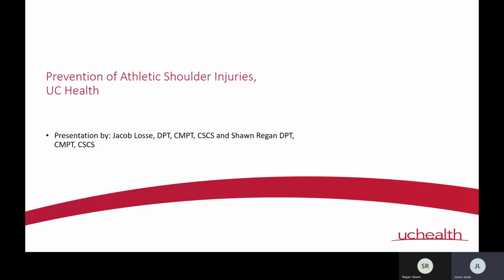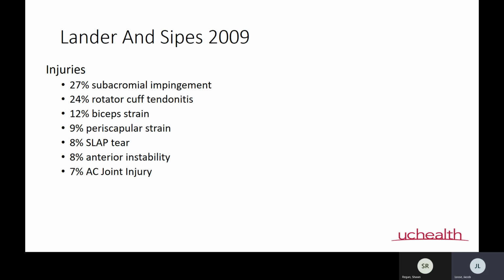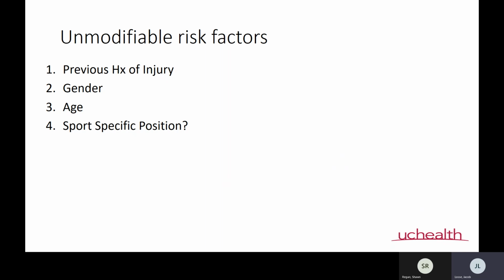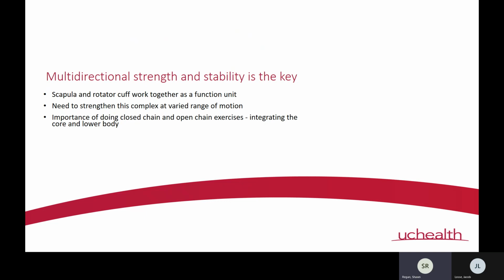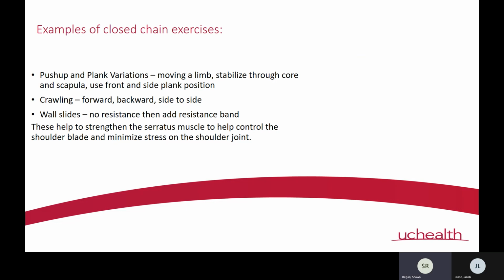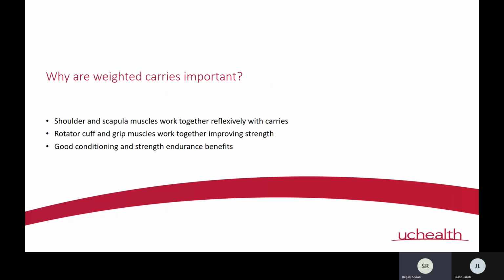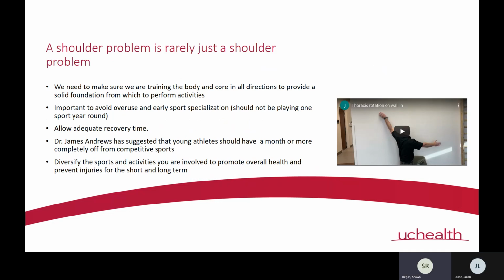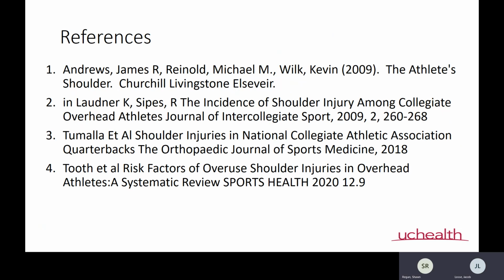UC Health Safe Play- Shoulder